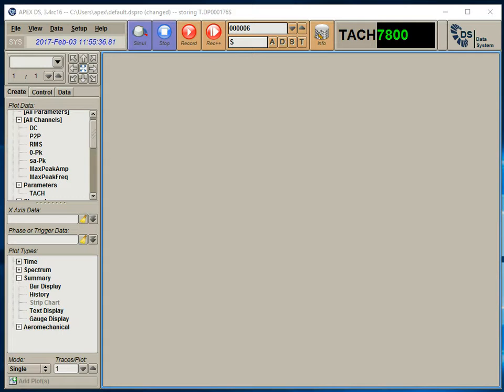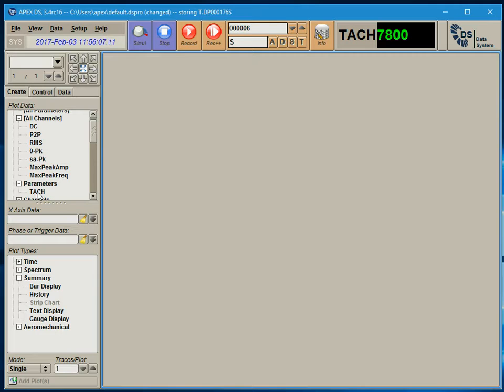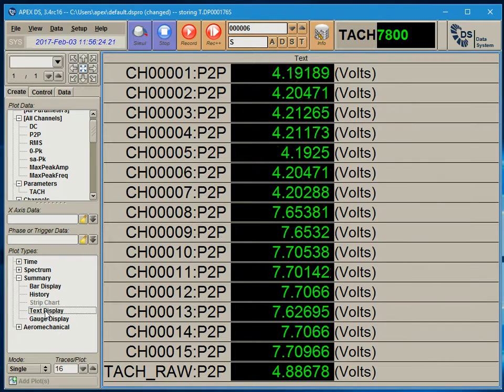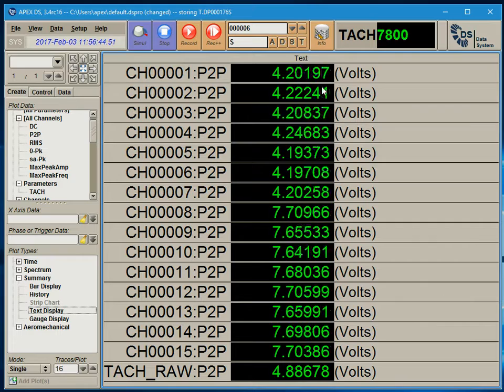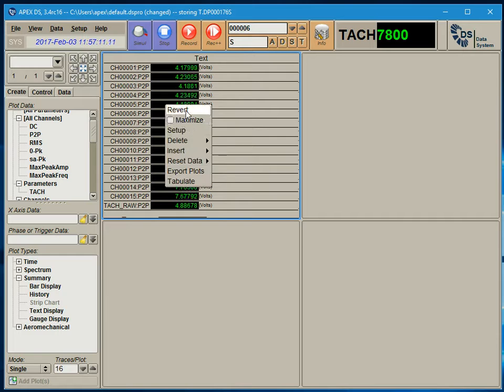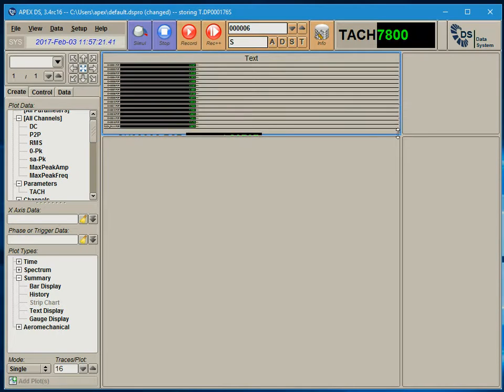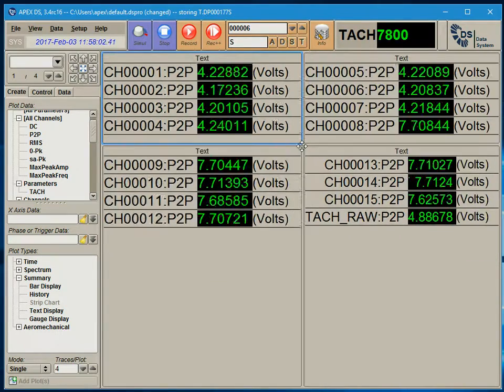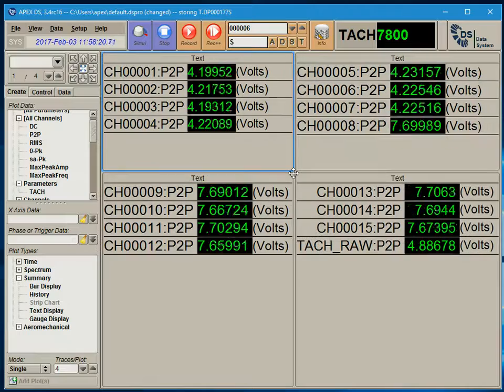Text Display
Learn how to create a Text Display Plot in DS Dynamic Data Acquisition Software.